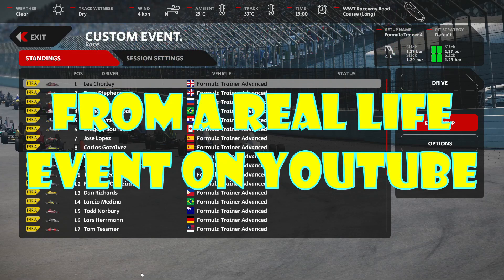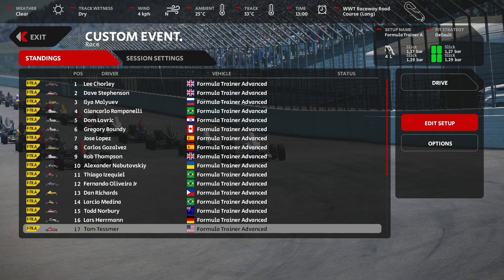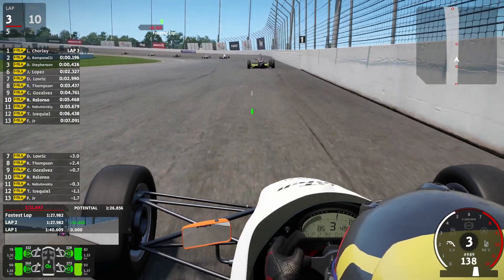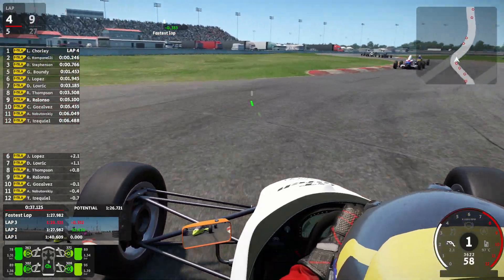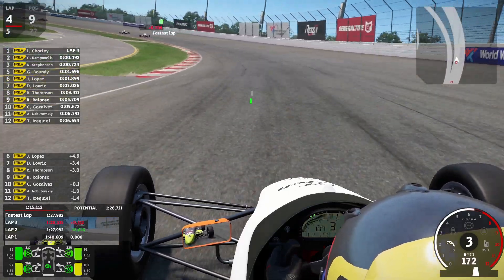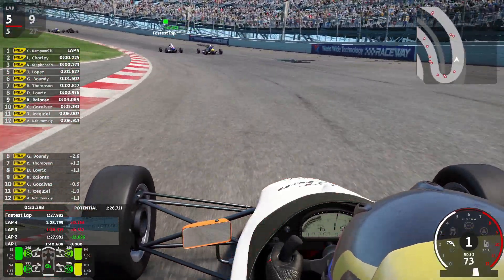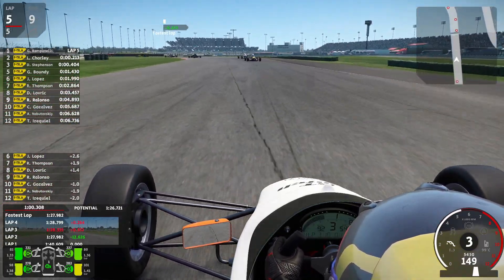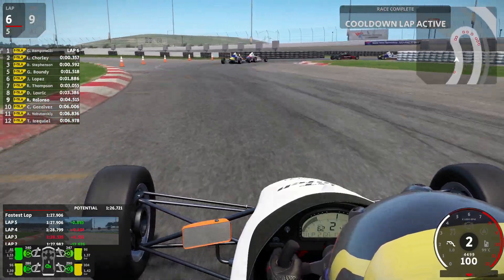Automobilista 2 -The MOST underrated Series: The Formula Trainer Advanced! A Championship-Trailer?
Inspired by a very impressive real life footage of the Formula Ford 1600, today we get back to try a very similar open wheeler in AMS2 -the Formula Trainer advanced!